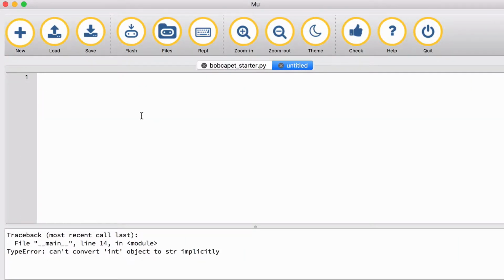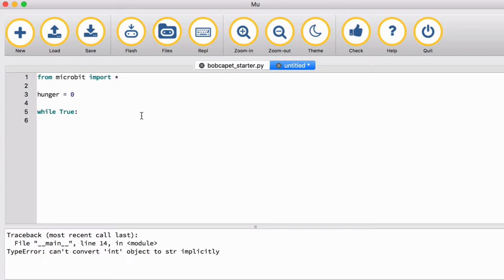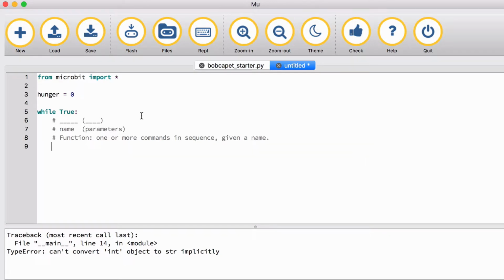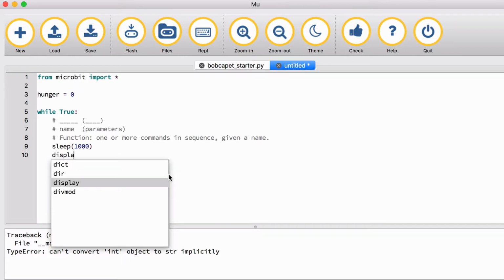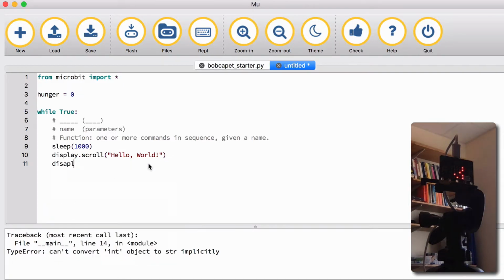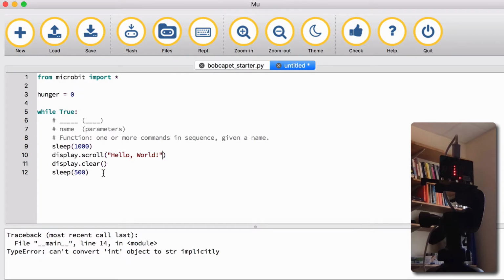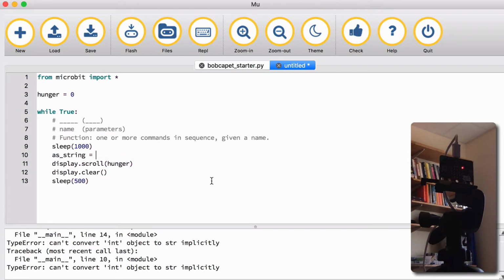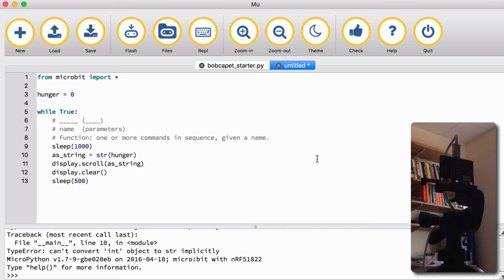micro:bit - Using Functions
In this video, I take a step back to talk briefly about using functions, or *calling* functions. This may yield additional questions, which you are encouraged to ask.